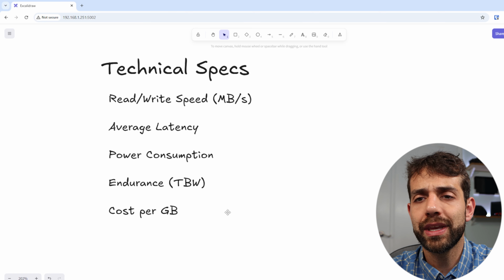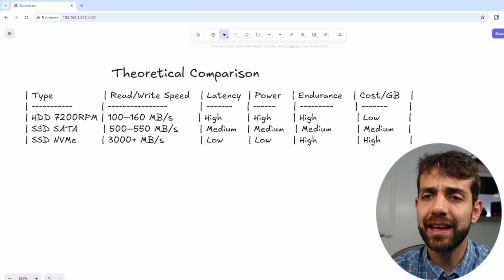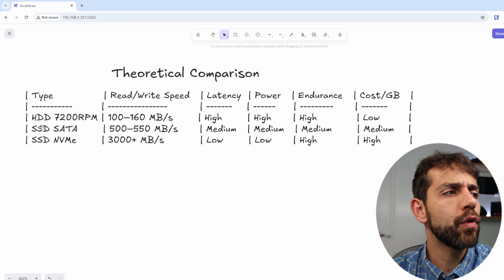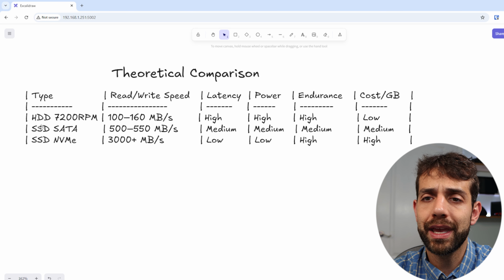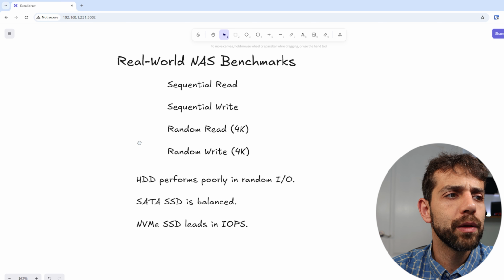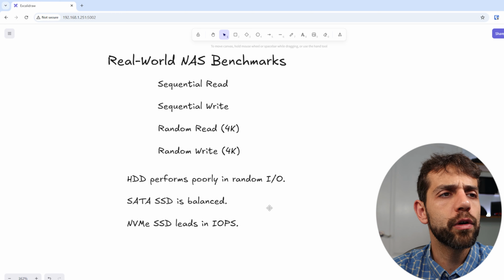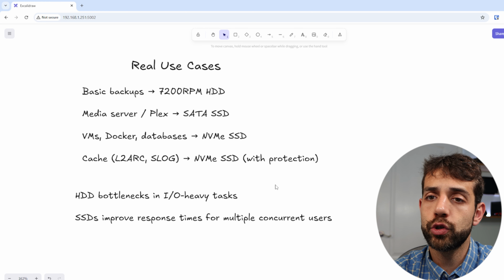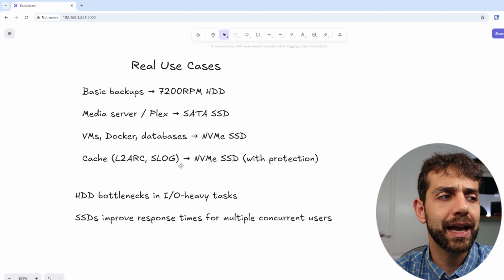Performance Comparison: 7200RPM HDD vs SATA SSD vs NVMe in NAS (2025)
Are you building a NAS or upgrading your storage setup? In this video, we compare the performance of three popular storage options: traditional 7200RPM hard drives, SATA SSDs, and blazing-fast NVMe SSDs — all tested in a real NAS environment using TrueNAS Scale.
We break down:
✅ Theoretical specs (speed, latency, endurance, cost)
✅ Real-world benchmarks: sequential and random I/O
✅ Best use cases for each drive type (backups, Plex, VMs, Docker)
✅ Cost vs. performance: what’s really worth your money?
💡 Whether you're a home lab enthusiast, a data hoarder, or a server tinkerer — this video will help you choose the right storage for your NAS in 2025.

🔔 Turn on the bell to receive future content!